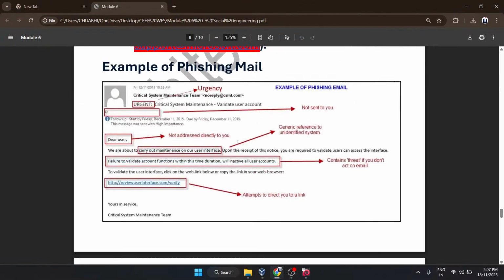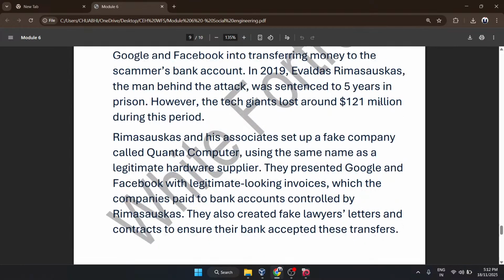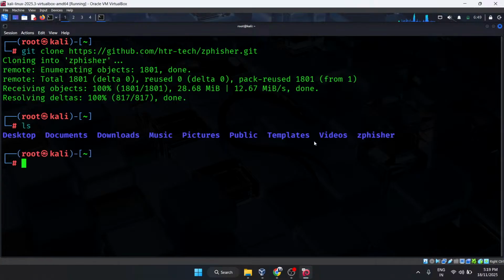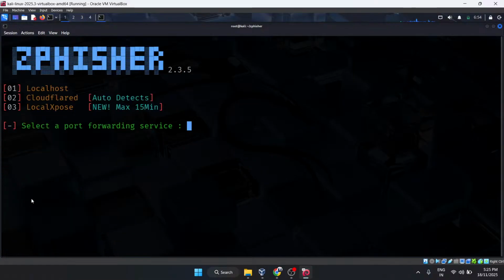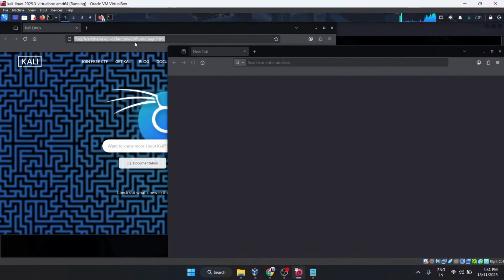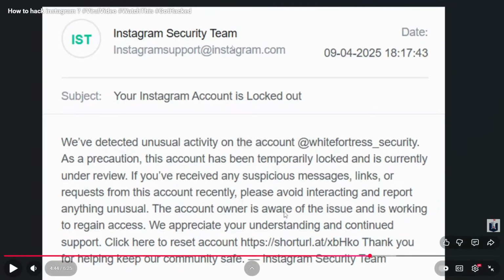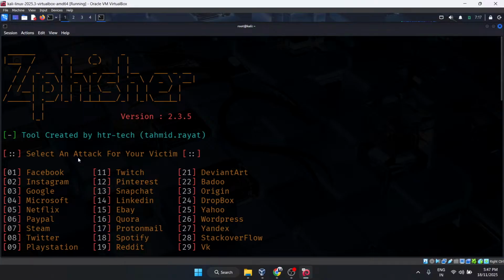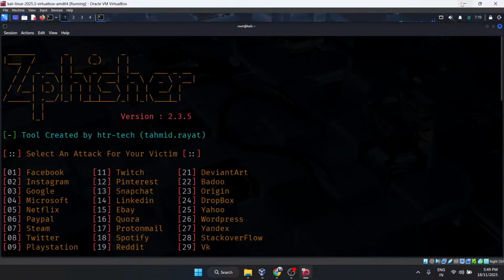🔴 Live Ethical Hacking for Beginners | Lecture - 20 | Full Course | White Fortress Security